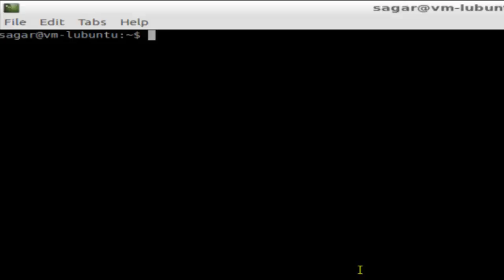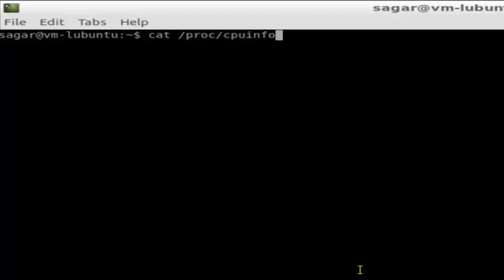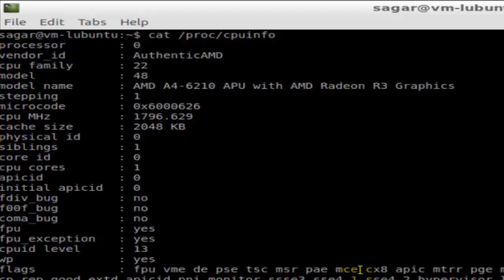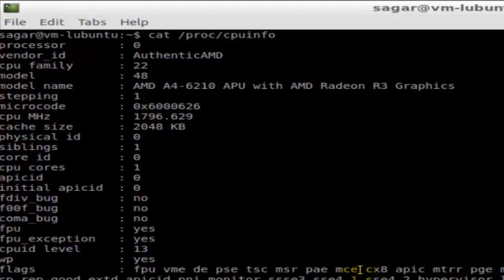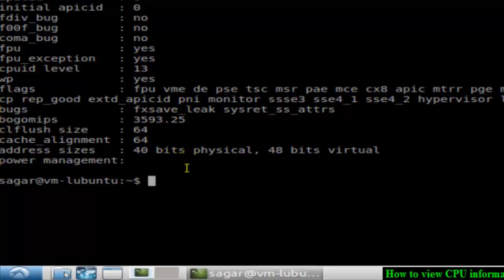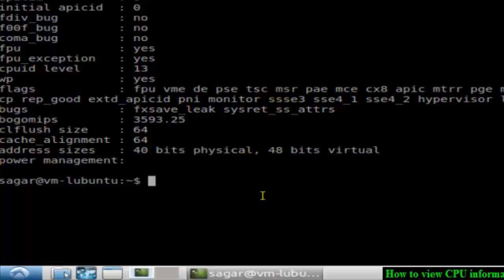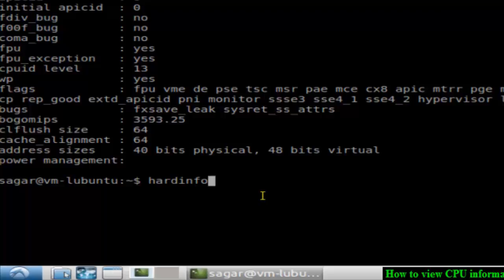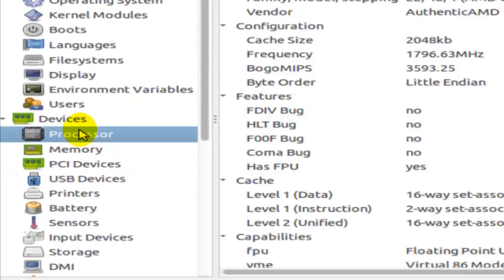How to view CPU information in Ubuntu